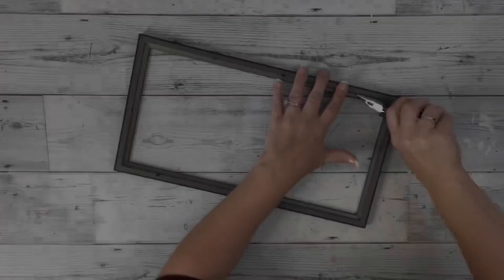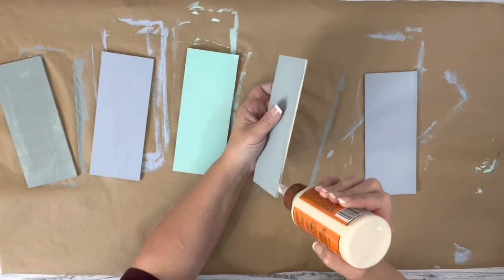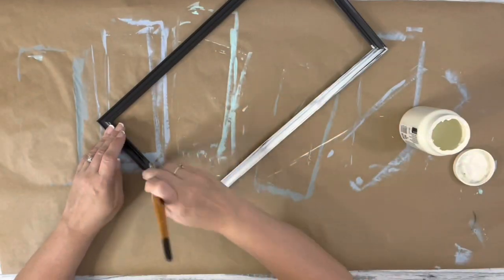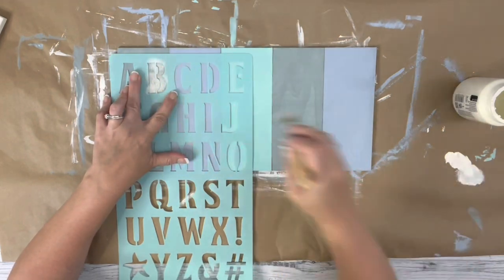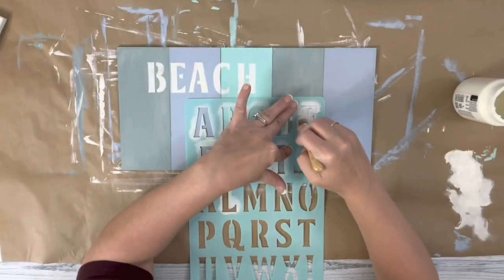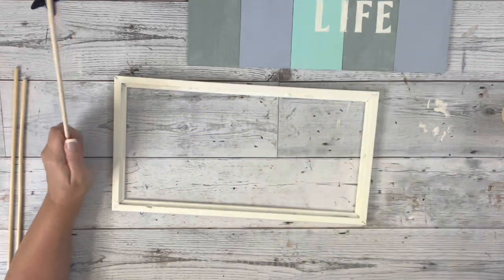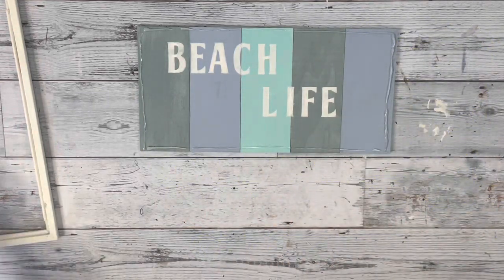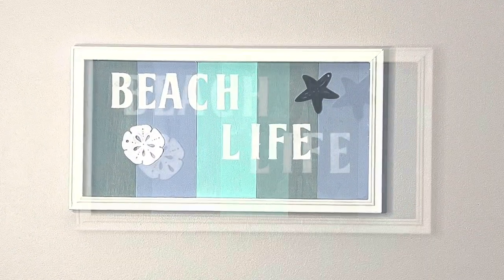Beach/Nautical Decor DIY || Using Dollar Tree Supplies || Just 1 Easy Craft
I used one of these large frames from Dollar Tree to make a cute piece of beach decor. I hope it inspires you!

Materials~

Dollar Tree~
5 pieces of plank wood
1 large frame
Stencils
Starfish & sand dollar off of strand of beads

Other~
Patina & Glacier chalk paint - Folkart
Dusk & Plaster chalk paint - Waverly
Hot glue
Wood glue
2 dowels